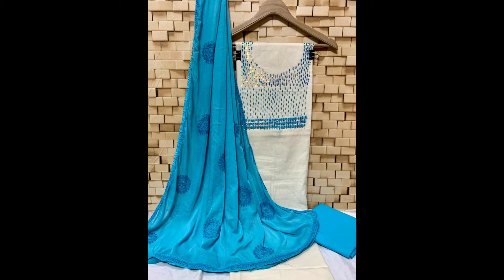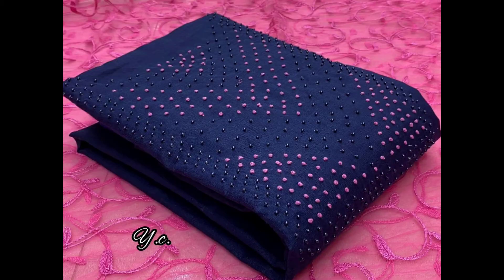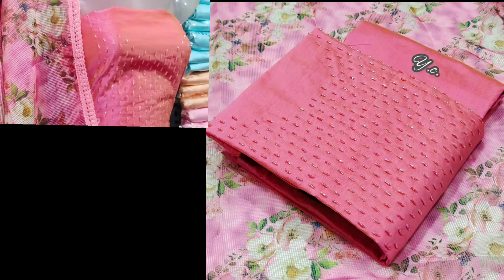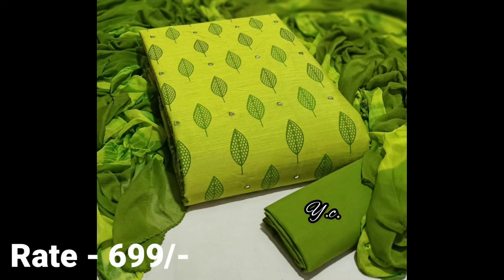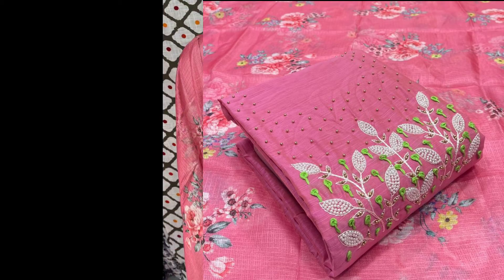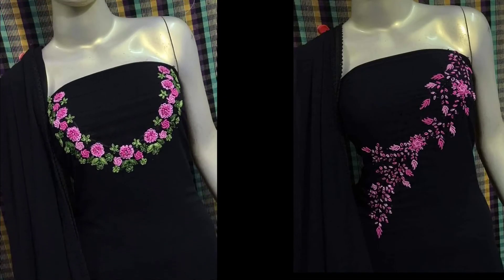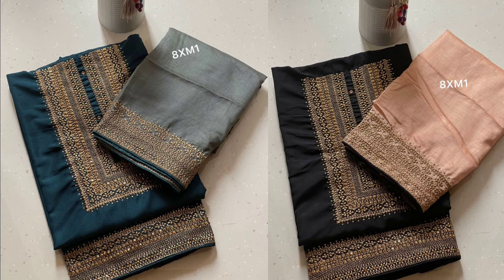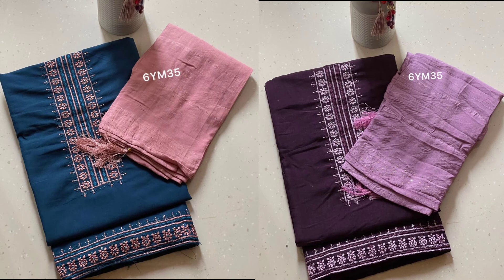അടിപൊളി Churidar Materials വിലക്കുറവിൽ | order Now| Navyataa Designs | Anju's World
Hi dears...

Today's video we are sharing some trending Churidar materials at affordable price. Hope you guys will enjoy this video